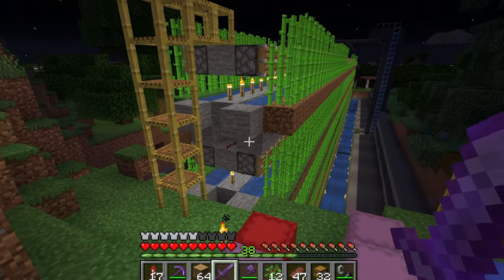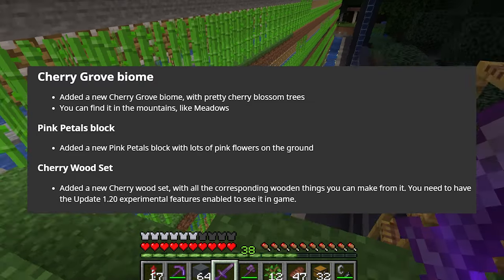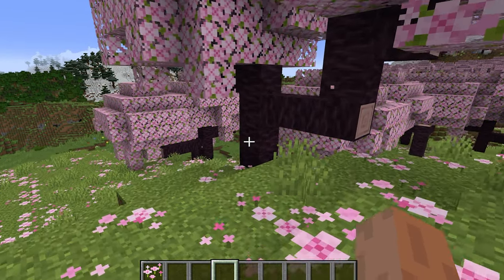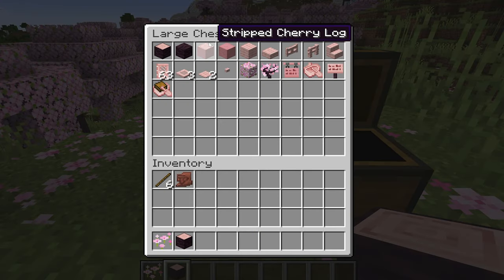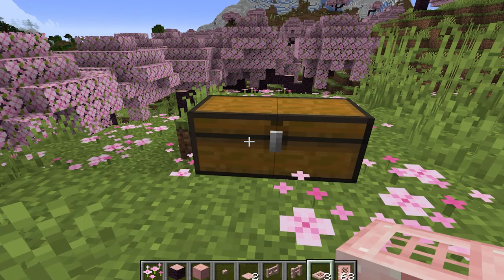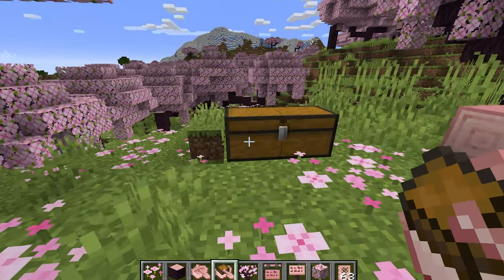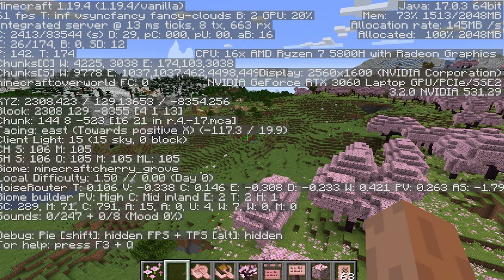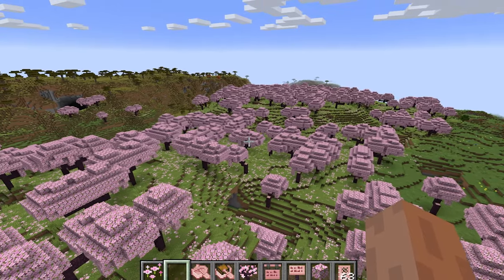NEW MINECRAFT JAVA CHERRY BLOSSOM BIOME SNAPSHOT OUT NOW !! - 1.20 MINECRAFT UPDATE NEWS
NEW MINECRAFT JAVA CHERRY BLOSSOM BIOME SNAPSHOT OUT NOW !! - MINECRAFT UPDATE NEWS